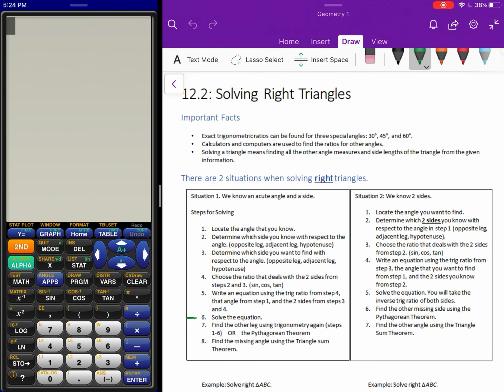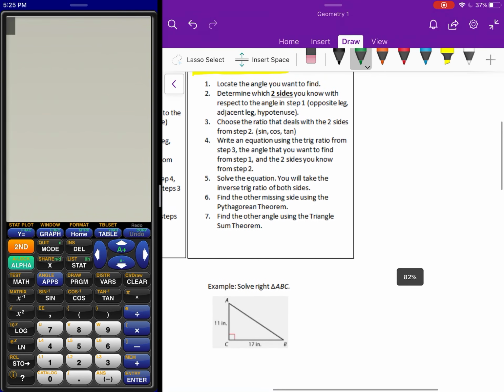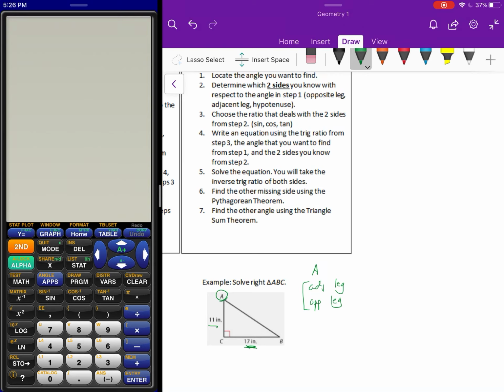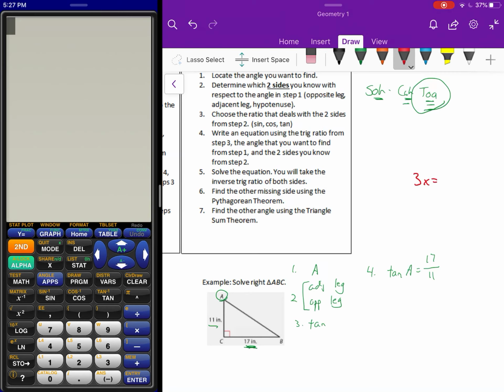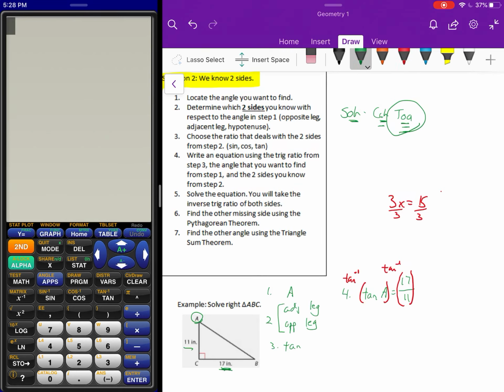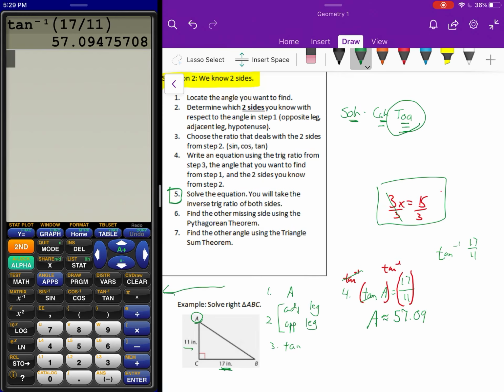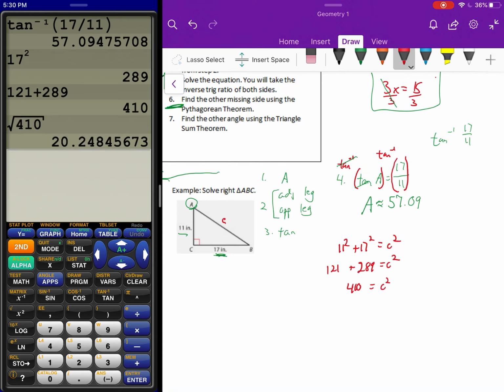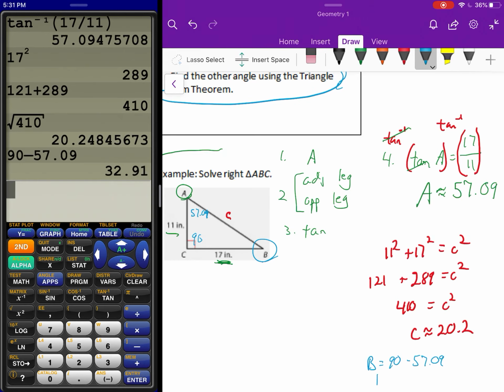Geometry Lesson 12.2b - Solving Right Triangles Given 2 Sides